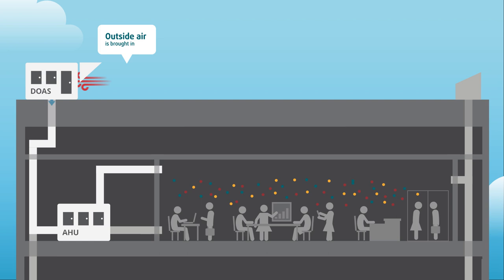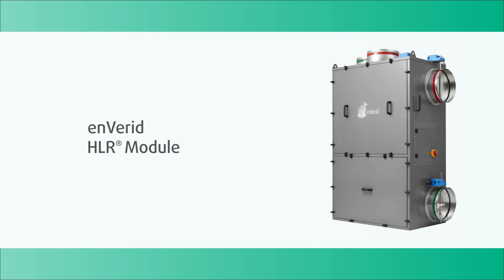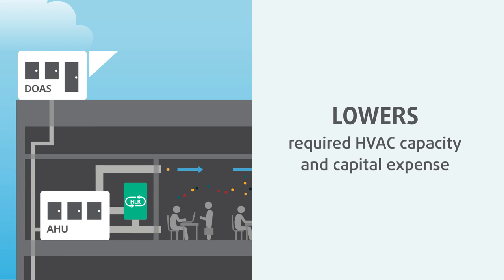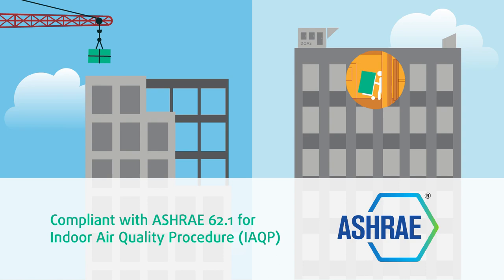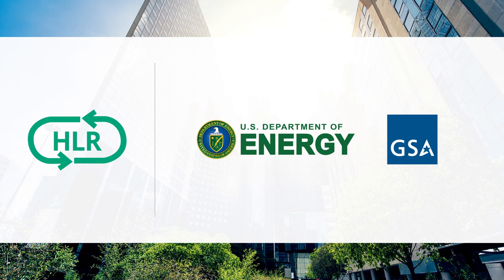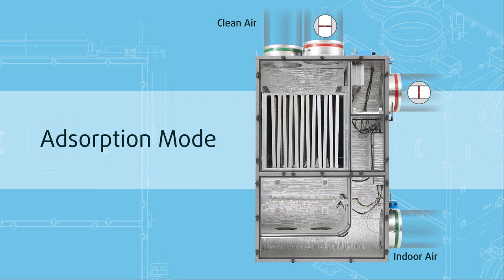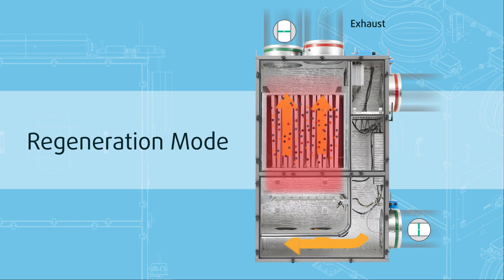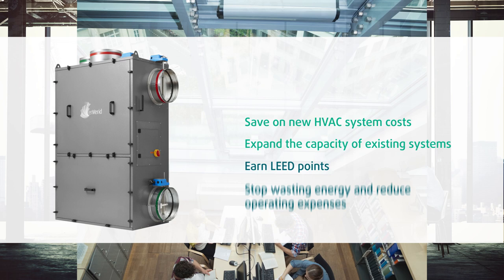enVerid HLR Technology Explained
HLR technology enables immediate capital cost savings on new HVAC systems and provides up to 40% energy savings and superior indoor air quality. Deployed in nearly 10 million sqf of commercial, academic, and government buildings, enVerid’s HLR technology is ASHRAE-compliant, LEED-compliant, and eligible for utility rebates. Learn how the HLR system works and can benefit you.